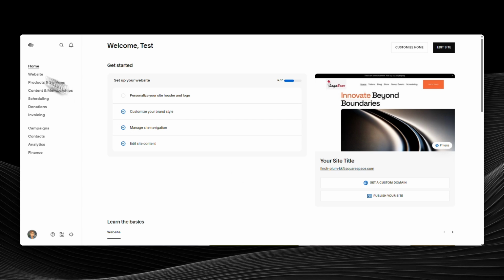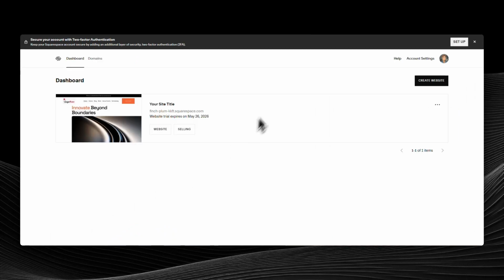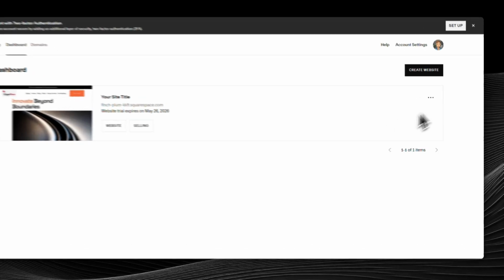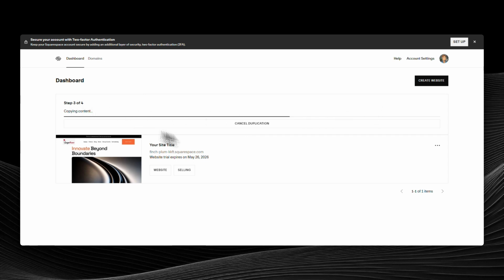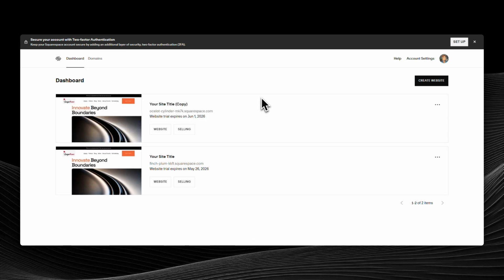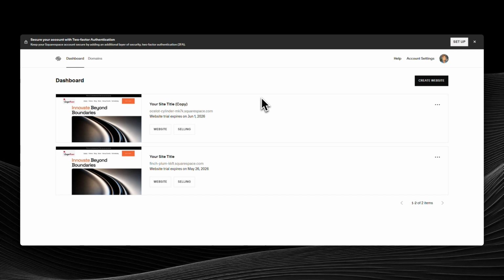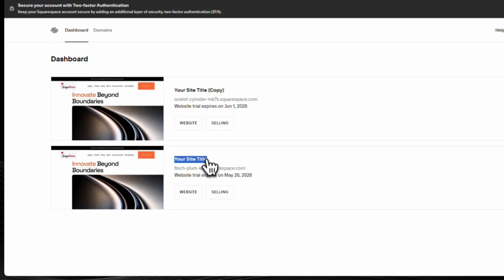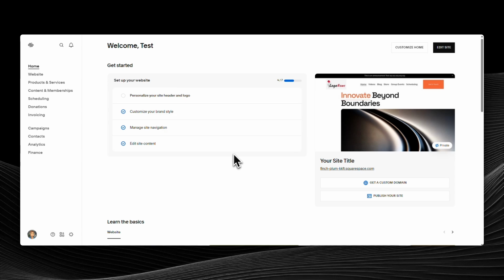How to Copy a Squarespace Website (Step-by-Step Guide)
Here’s how to copy a Squarespace website step by step.

In this quick tutorial, you’ll learn how to duplicate or recreate a Squarespace website for backups, redesigns, staging, or client projects. This includes copying pages, duplicating sections, reusing templates and styles, exporting content when possible, and setting up a new site with similar branding. Follow this simple guide to safely create a copy of your Squarespace website.

✅ What You Can Copy
Website pages
Blog posts
Store products
Images and galleries
Fonts and color styles
Navigation layouts
✅ Why People Copy Websites
Create backups
Test redesigns
Build staging sites
Duplicate client websites
Reuse layouts and branding
⚠️ Important Note
Squarespace does not offer a complete one-click cloning feature for all website content
Some content and settings may need to be copied manually
Always back up important content before making major website changes